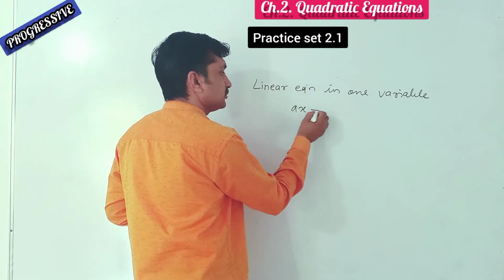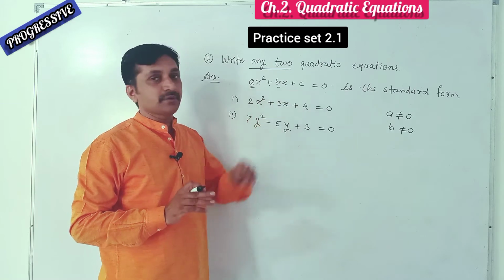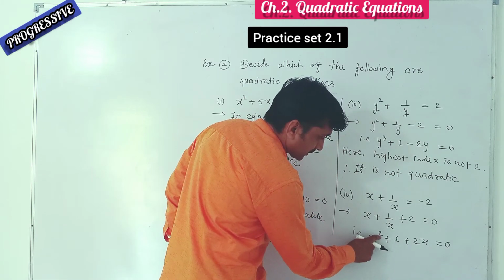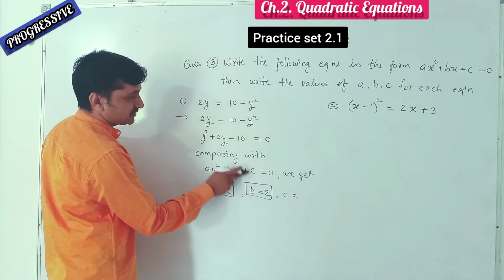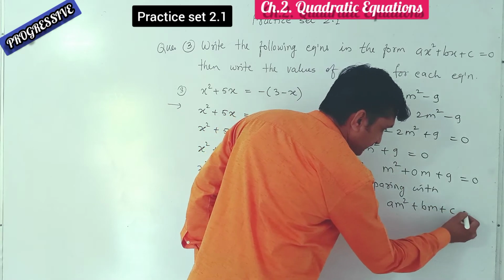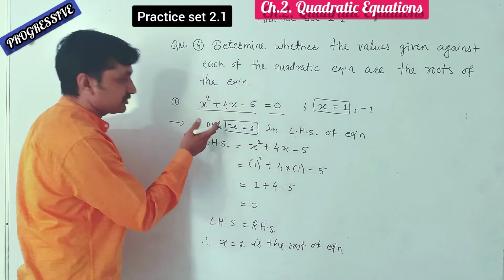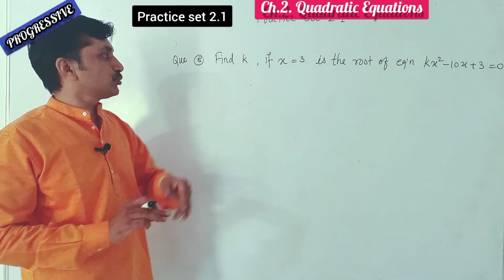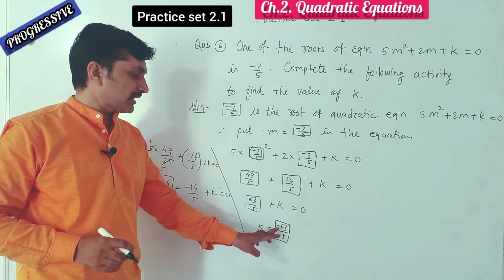Std 10 Math's I, Algebra, chapter 2 Quadratic Equations Practice set 2.1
STD.10 Math's-I (Algebra) Chapter (6) Statistics Practice set 6.1
video_2020_11_01_20_59_25.mp4

STD.10 Math's-I (Algebra) Chapter (4) Financial Planning  Practice set 4.2